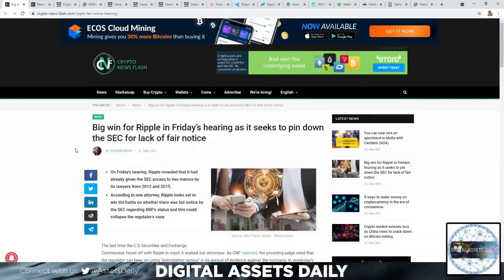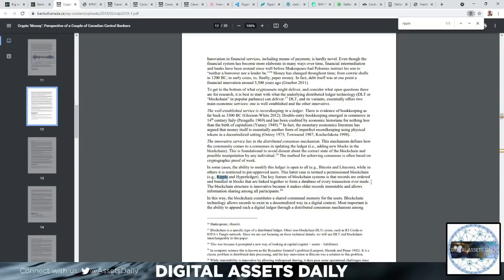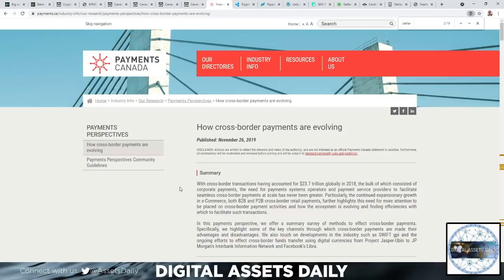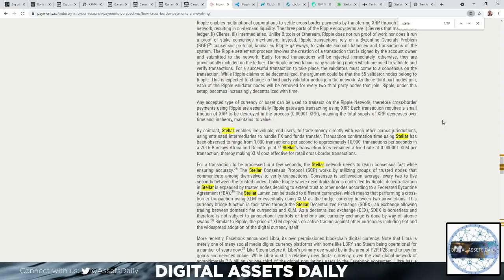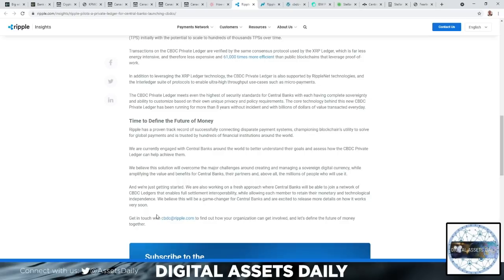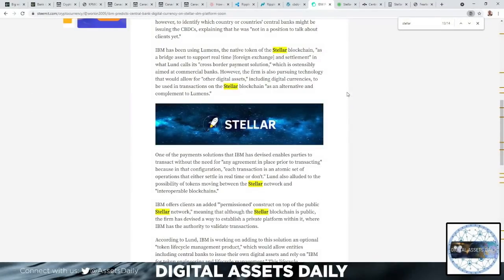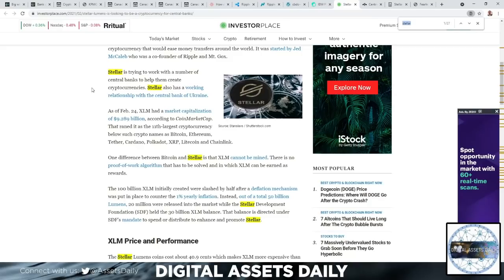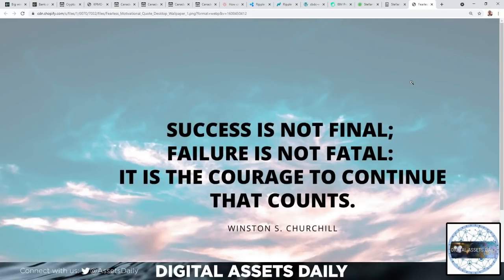*Ripple, Bank Of Canada, Stellar & CBDC's*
Really love this channel and want to help it continue?

Code: DAILY1MFREE